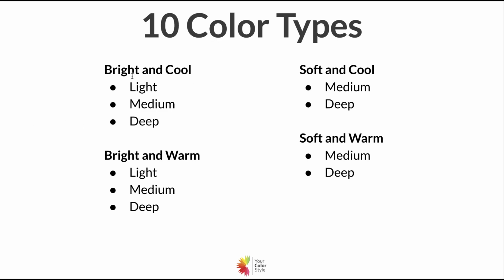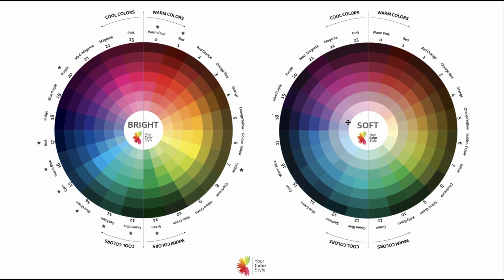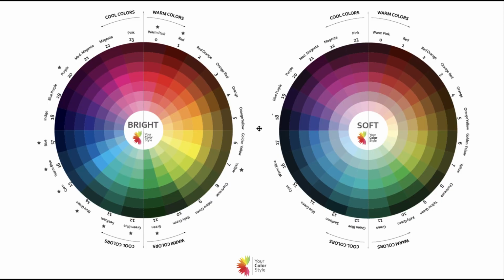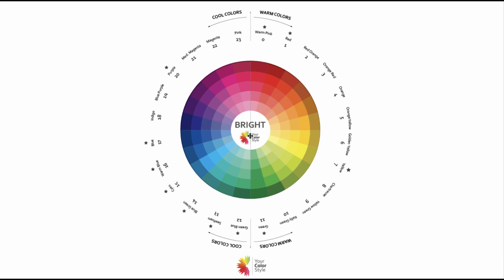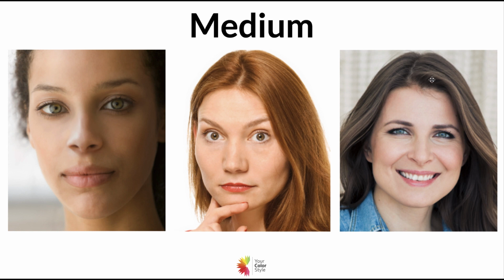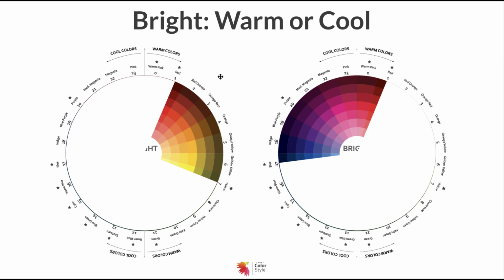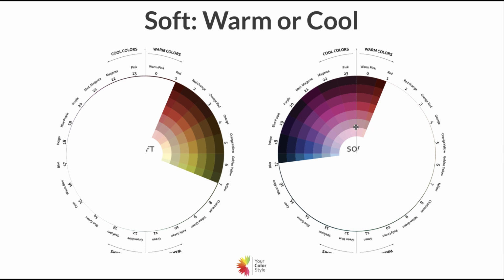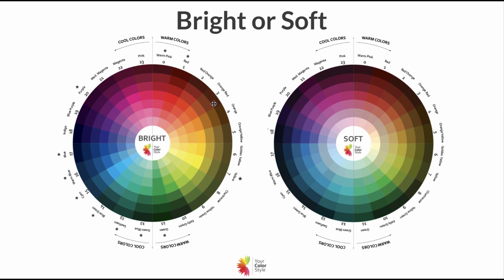Your Color Style Overview - Updated Methodology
~ Jen explains the Your Color Style color analysis methodology.